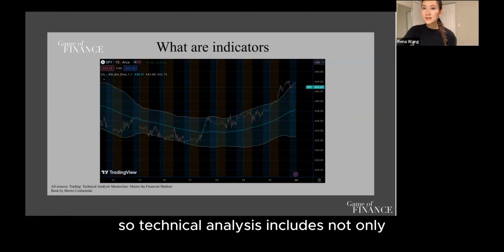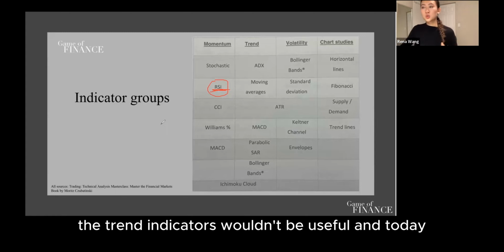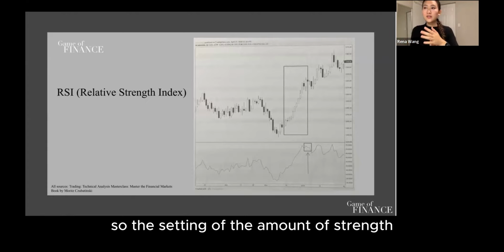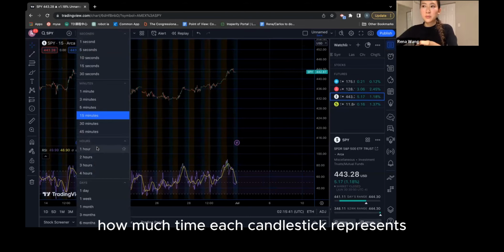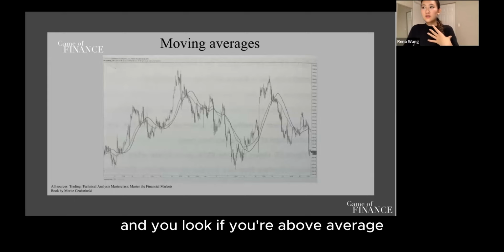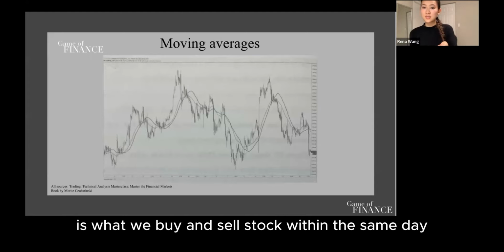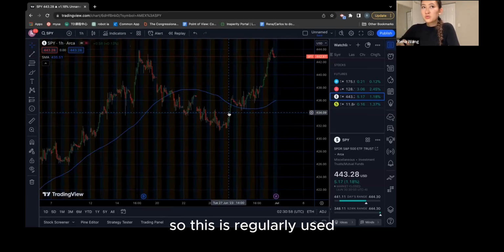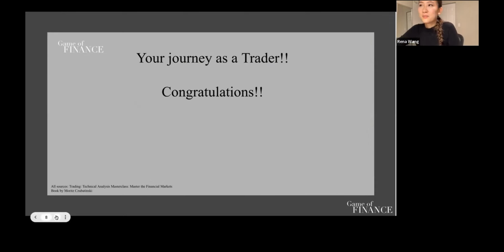Event 43 | Let's Wrap Up Technical Analysis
Game of Finance is a 501c3 organization dedicated to form a community of global perspectives,  providing learning opportunities, and culture exchanges to all adolescents in business.

In this Game of Finance Event, we will cover topics including: What are indicators, Moving averages, Bollinger Brands, and Your journey as a Trader.

With the last event on technical analysis, members finally learned about the important trading tools of indicators. During the event, members were asked to vote for their preference regarding GOF’s topic for the next series of events. Additionally, Andrés Carvajal’s competition of the Investopedia Simulator was introduced. Please register here and join our event with the passcode “GOF$tocks!”.Results will be out soon and please keep alerted with your email!

This is a recorded video of our 43rd event on Technical Analysis Unit.